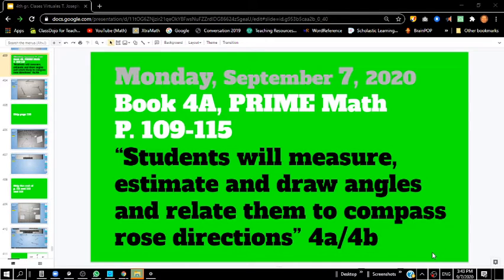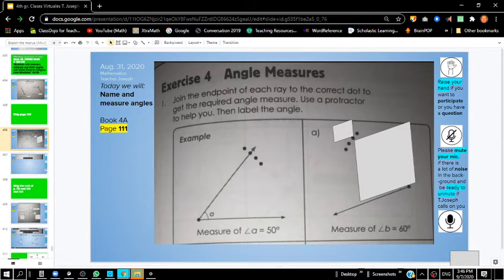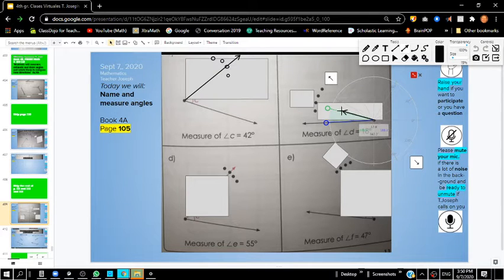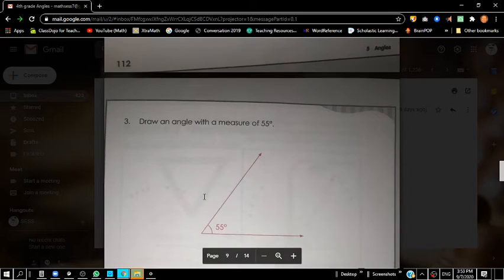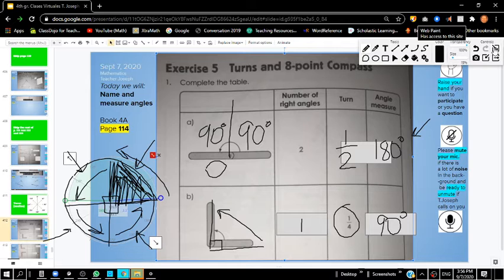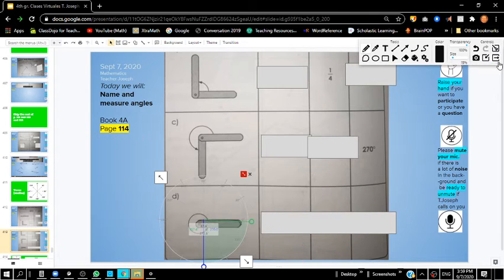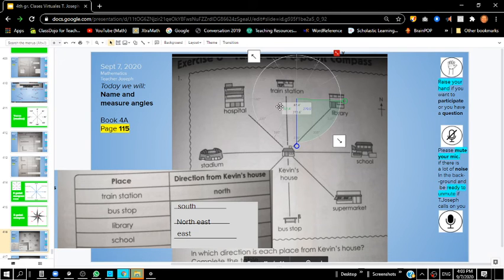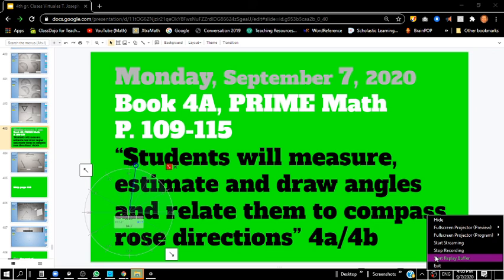4th Math, p.109-115 “measure, estimate, draw angles; see compass rose directions” Sept7, 2020, T.Joe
Book 4A, PRIME Math
P. 109-115
“Students will measure, estimate and draw angles and relate them to compass rose directions” 4a/4b
Skip page 110
Skip the second part of p. 111 and 112 and 113
Turns
(vueltas)

P. 115
8-point compass rose directions